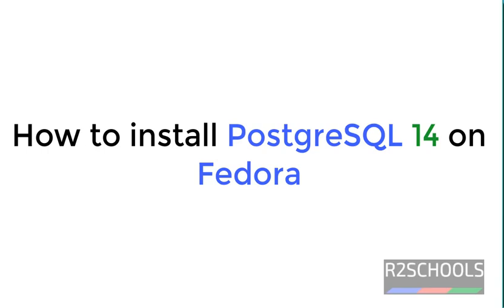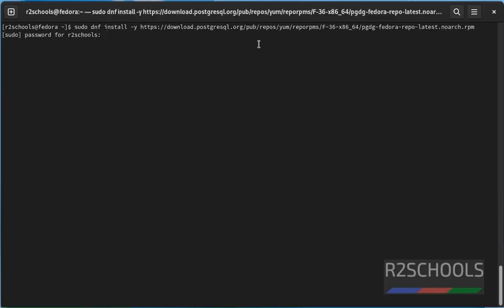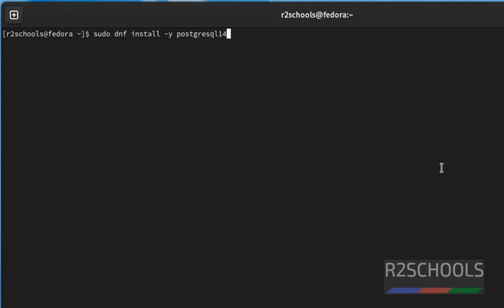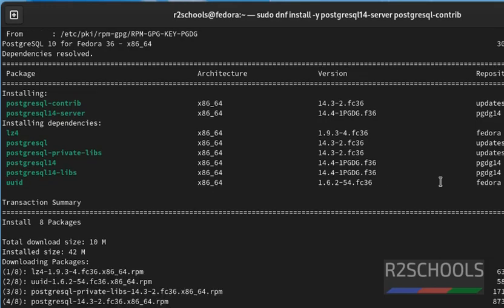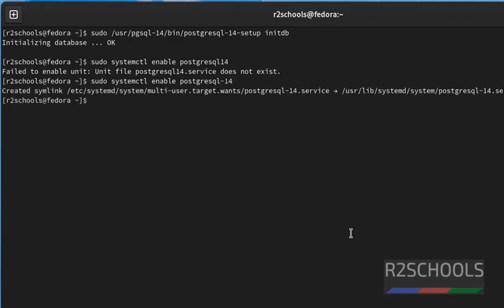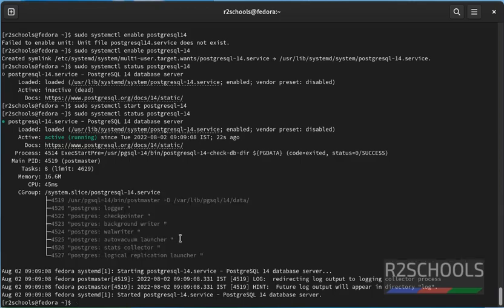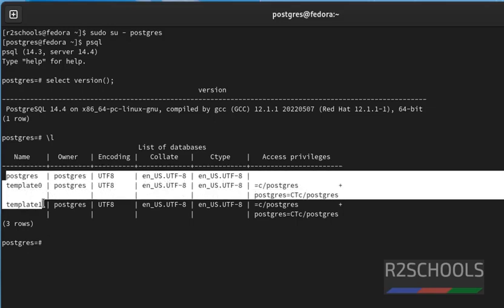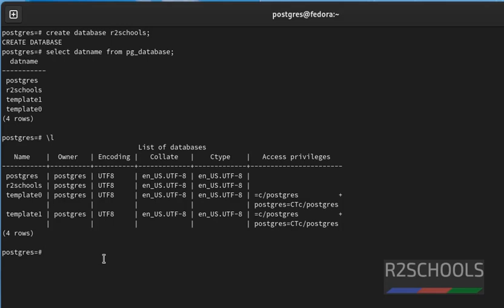73. PostgreSQL DBA: How to install PostgreSQL 14 on Fedora 36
In this article, we will see How to install PostgreSQL 14 on Fedora 36 step by step.

sudo dnf install -y postgresql14-server
sudo /usr/pgsql-14/bin/postgresql-14-setup initdb
sudo systemctl enable postgresql-14
sudo systemctl start postgresql-14
sudo systemctl status postgresql-14
\l
\du
select datname from pg_database;